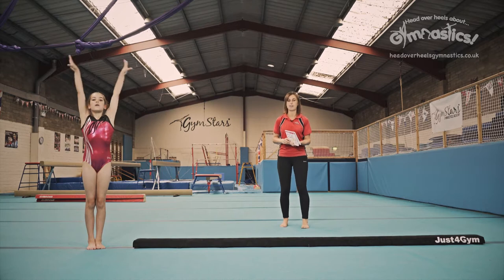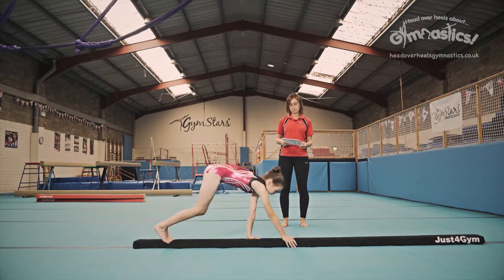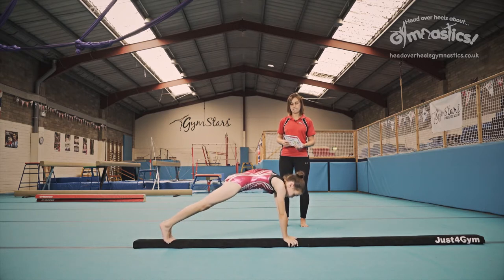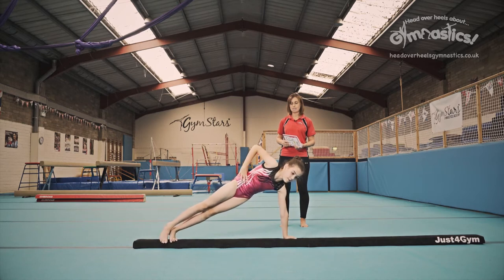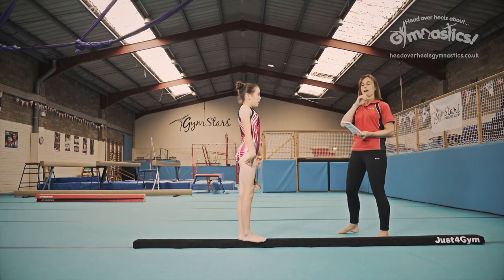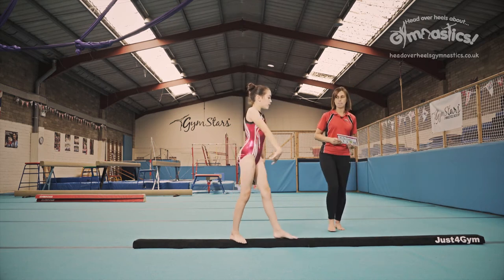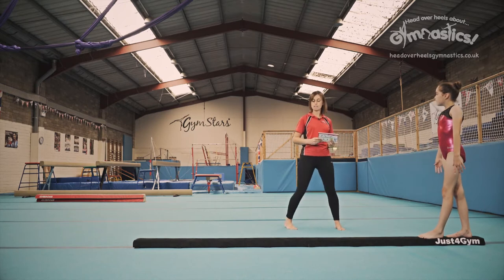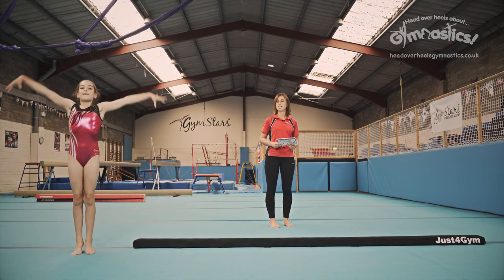Head Over Heels Gymnastics Tutorials | Try This Beam Routine! (Full HD)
❤️Challenged with how to start a routine on the Beam this video will give you an idea of where to start. Giving you a great routine to then learn from and build your own.

❤️If you like this video then you will like all of our other beam tutorials found in our Beam Playlist